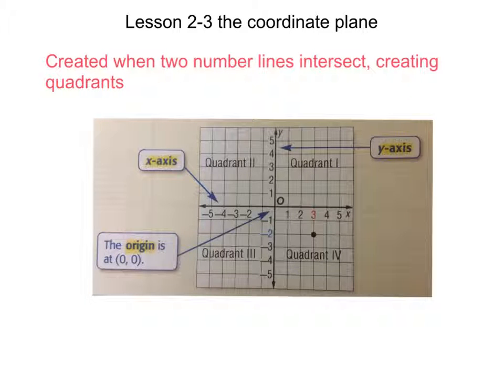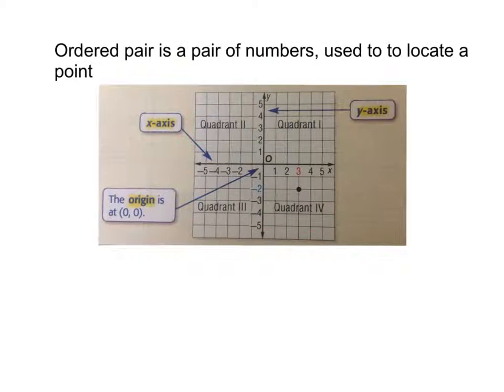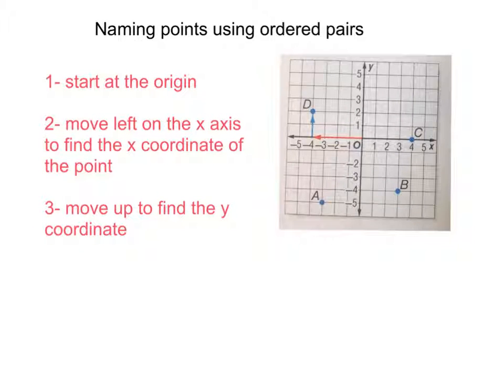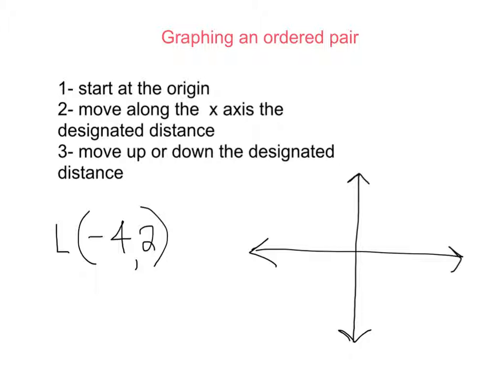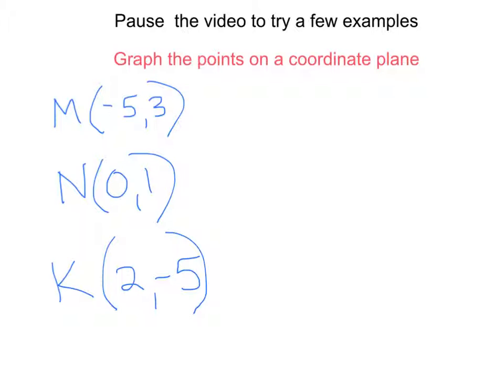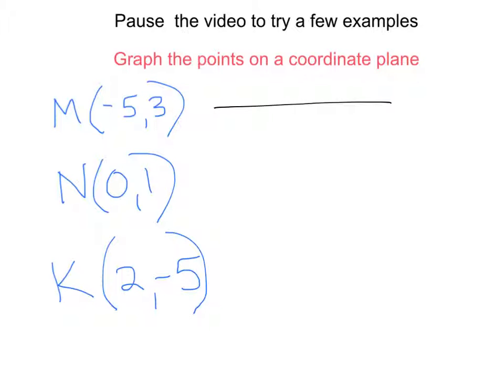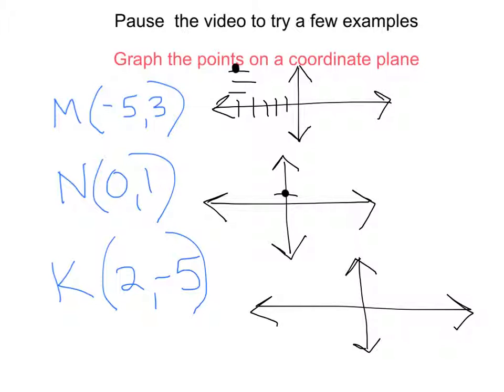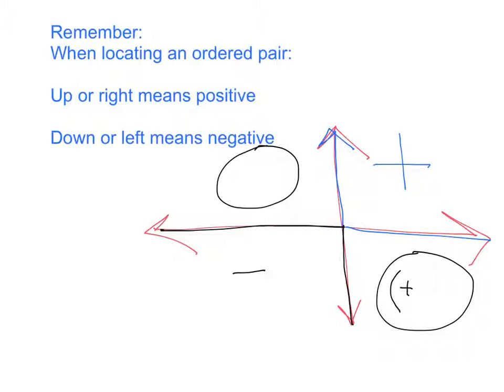lesson 2-3 the coordinate plane